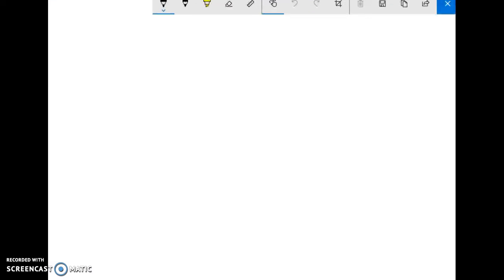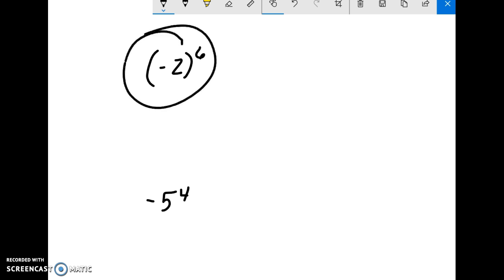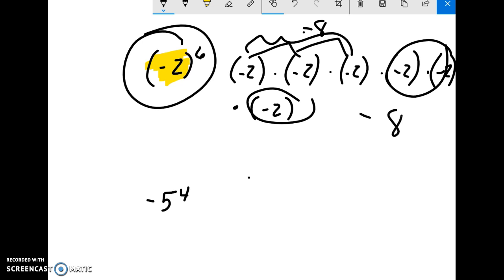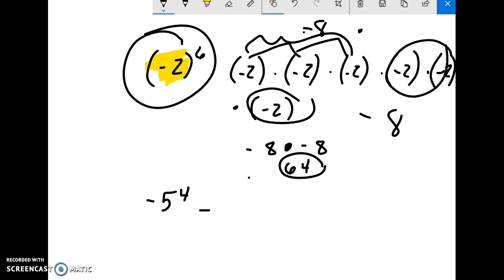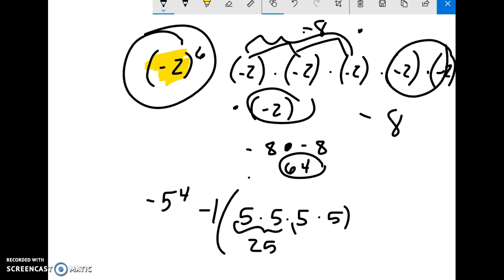1/18 Explanation Video